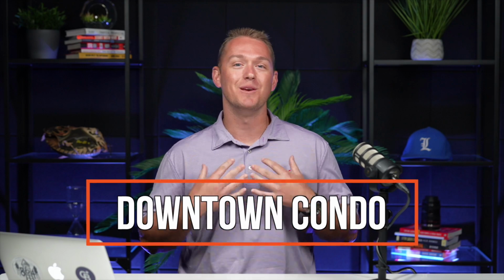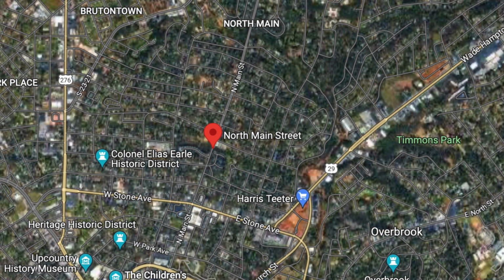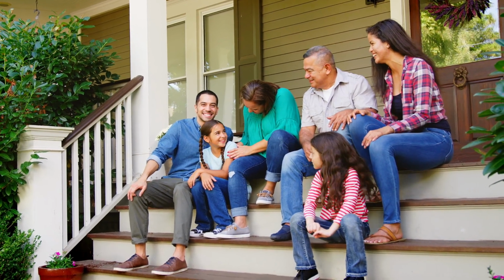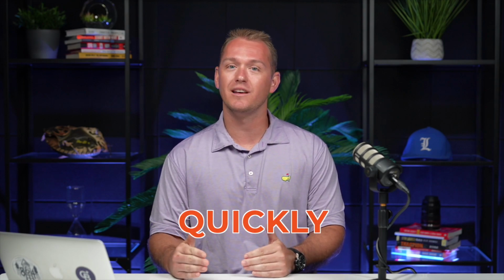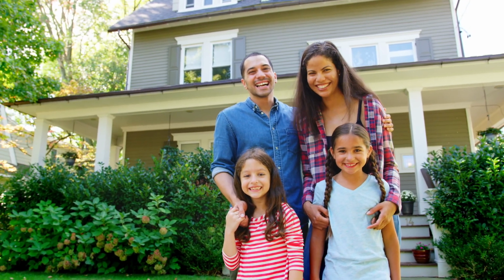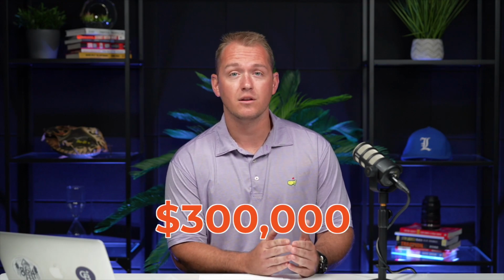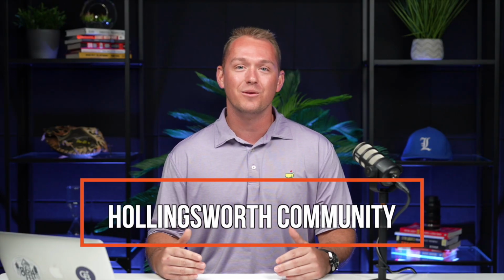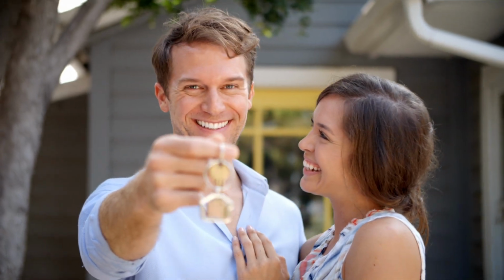Greenville's Top 5 Neighborhoods You'll Want to Live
Looking to relocate to the new heart of the South? Welcome to Greenville, SC, a city teeming with character and charm. Join Greenville's Realtor Reed Gray as he showcases his top 5 picks for the best neighborhoods in Greenville. From serene, family-friendly locales to vibrant, downtown hotspots, Greenville offers a diverse mix of neighborhoods to fit every lifestyle. Learn what makes each of these areas unique, and why they're considered the best neighborhoods in Greenville. Whether you're seeking the laid-back vibe of suburban Greenville, the energy of the city center, or the tight-knit community feel of one of Greenville, SC's historic districts, let Reed's expert insights guide your search. Tune in for an authentic glimpse of life in Greenville, SC, and discover your dream neighborhood today!
🤔 Thinking of Moving to Greenville SC?
                      -or-
If you're eager to explore everything from food to accommodation, employment opportunities, entertainment, and the rollercoaster ride that is life in Greenville, South Carolina, don't forget to hit subscribe▶ and activate the notification bell🛎. Stay up to date with the happenings in Greenville, SC😁.
We receive a ton of questions daily from people like you who are seeking advice for their relocation to Greenville, SC, and it brings us immense joy to be of help! 😍 Regardless of your moving timeline, whether it's in 9 days or 90 days, feel free to ring us up☎, drop a quick text📝, or shoot us an email📨. Our primary goal is to make your transition to Greenville, SC as smooth and enjoyable as possible🌳.
What we're up to!